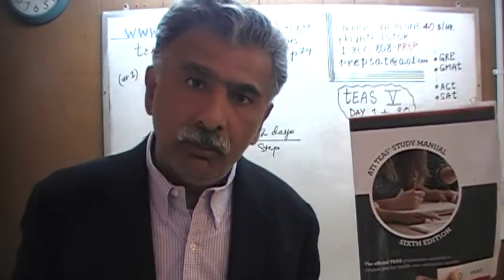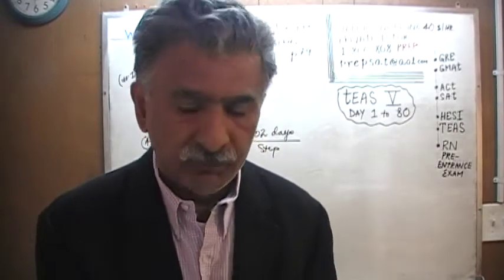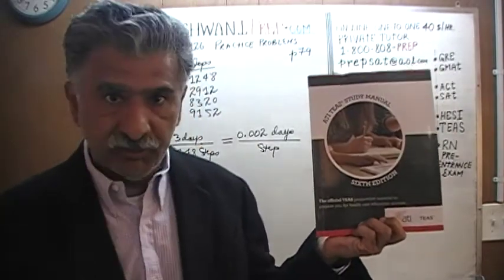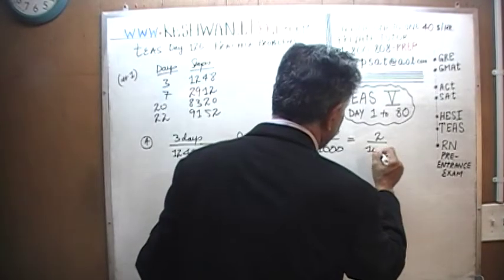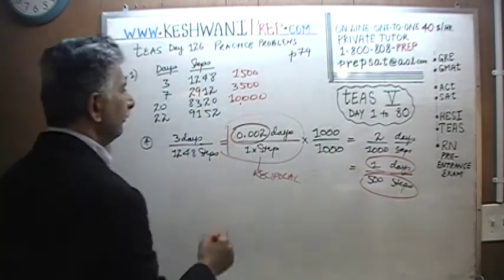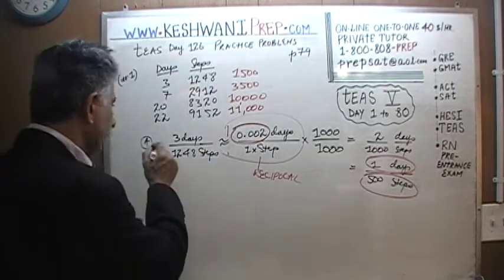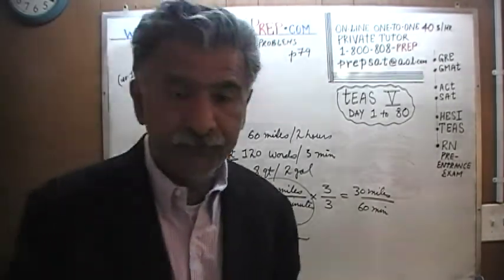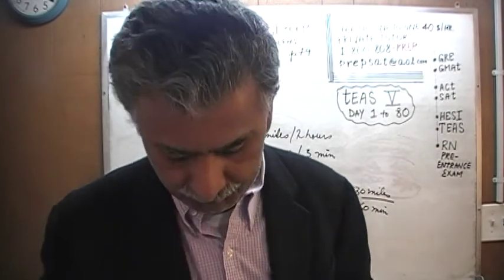TEAS 6 ATI Math Day 126, p79, Practice Problems 1/ 3, Test Prep Online Tutor HESI, RN